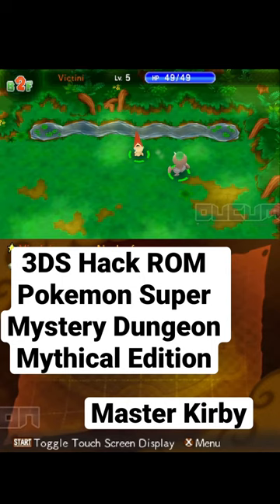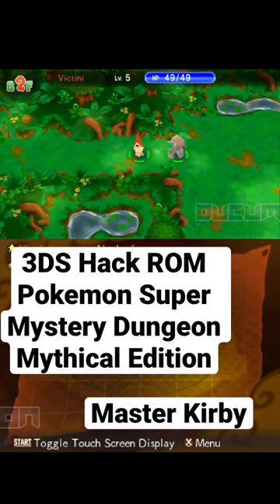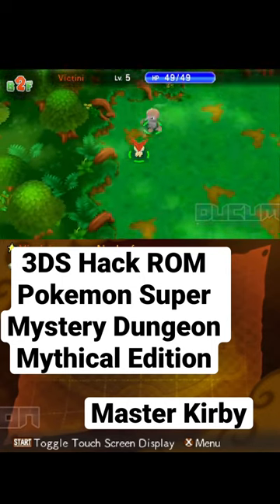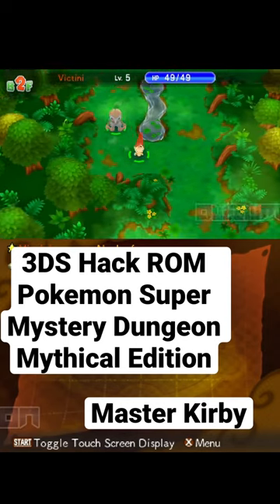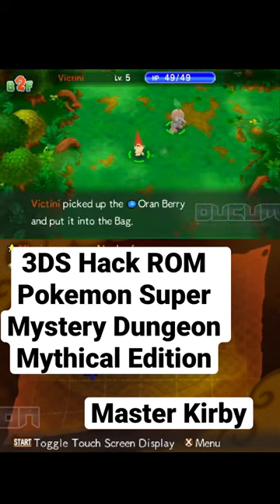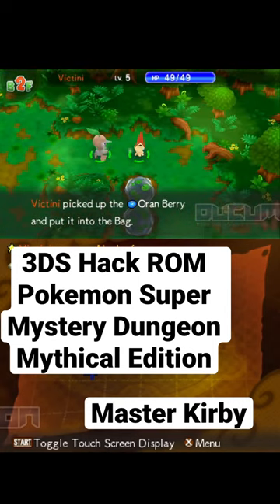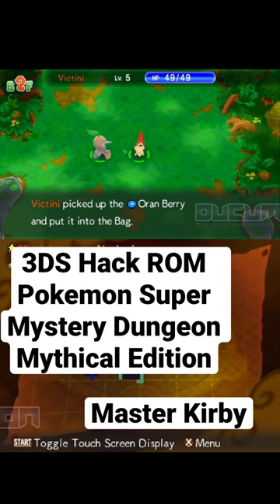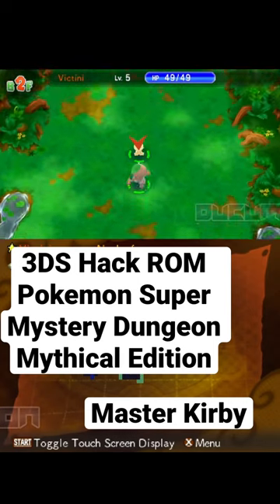3DS Hack ROM Pokemon Super Mystery Dungeon Mythical Edition Gameplay Ducumon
Hello, Welcome back to Ducumon Website and I’m Pokemoner. We will play Pokemon Super Mystery Dungeon Mythical Edition by Master Kirby! It's a New 3DS Hack ROM and based on Pokemon Super Mystery Dungeon.

Read the description to get links and download at 🤜READ MORE!

It's the as the orginal game but your partner and you're Mythical Pokemon! It's completed in English! And now, Let's play!

This game is a 3DS Hack ROM! It’s Complete in Multi Language!